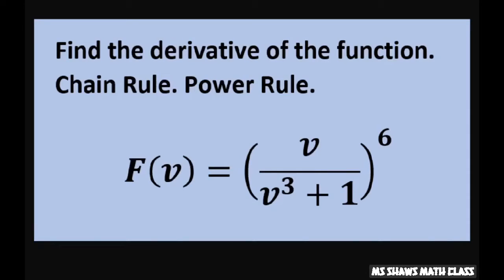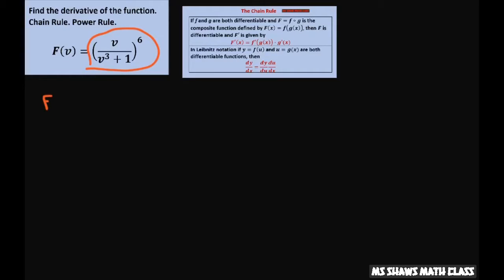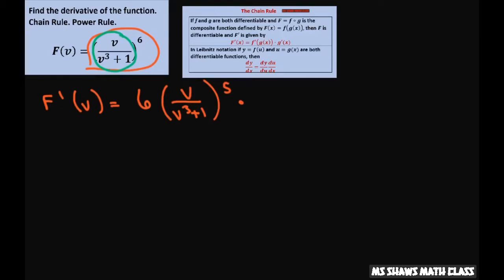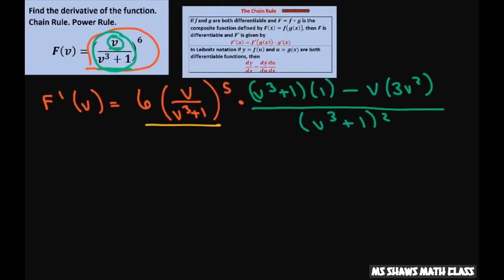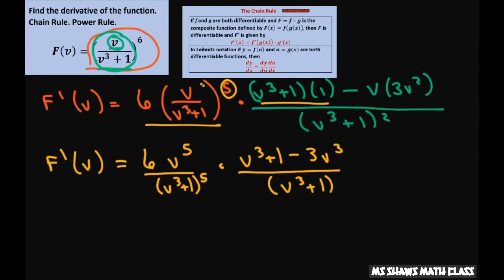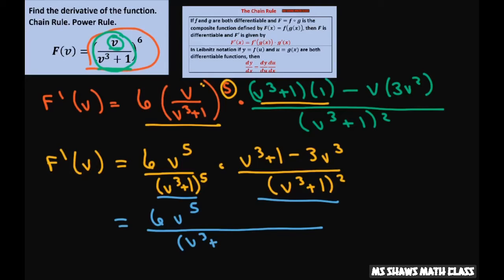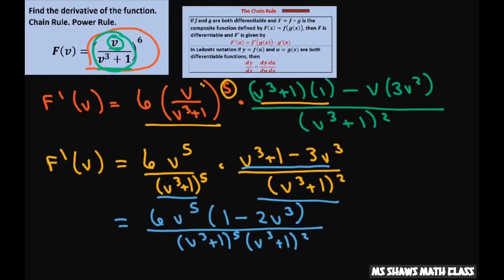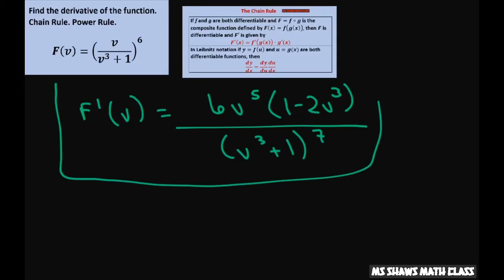Find derivative F(v)= (v/(v^3+1)^6). Chain Rule. Quotient Rule